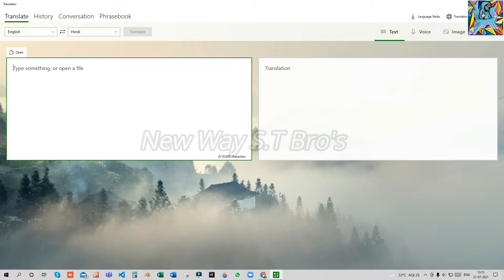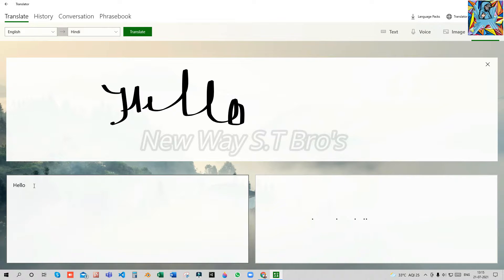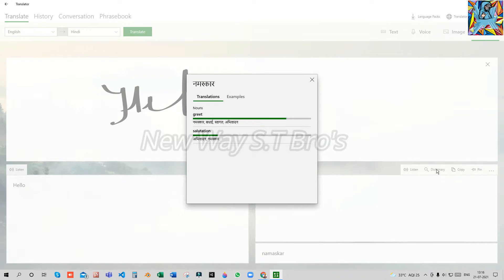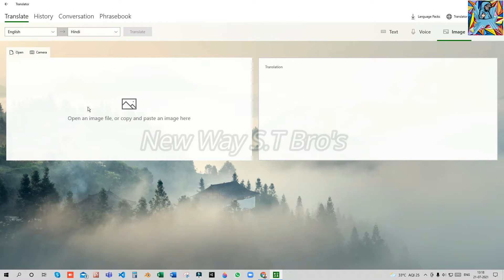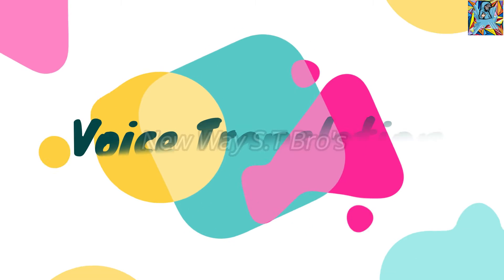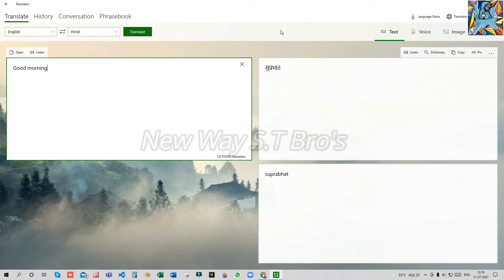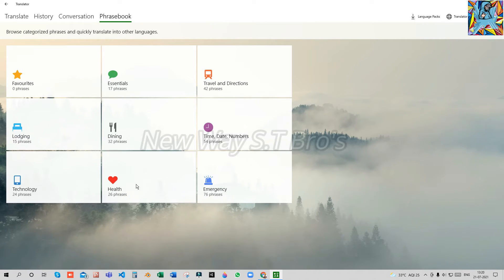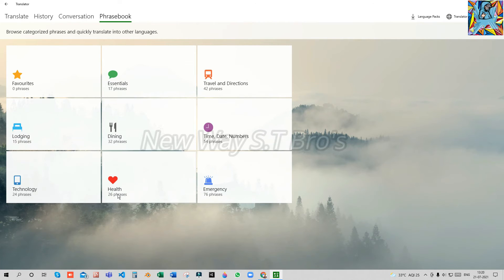Best Translator In your Pc But you don't Know that app. (Must Watch)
All Share our channel with your friends and family.
Always Tech Videos At this channel if anybody is interested they can be updated with this channel.